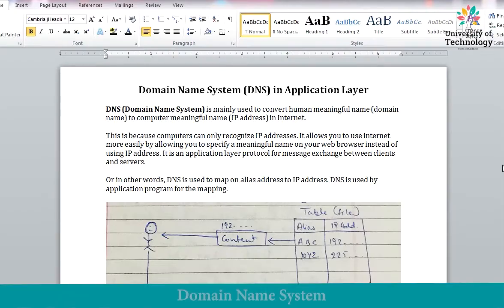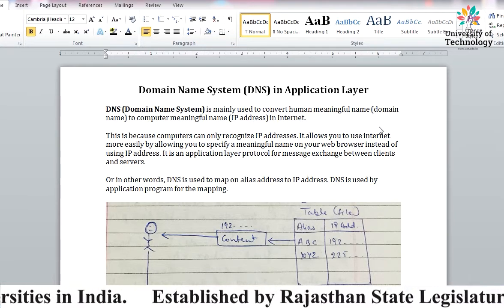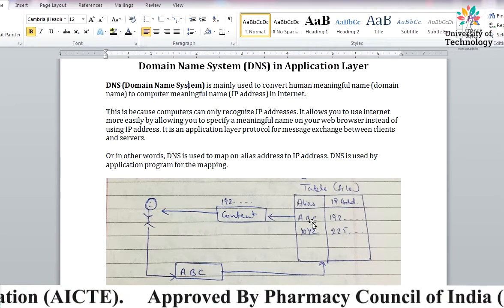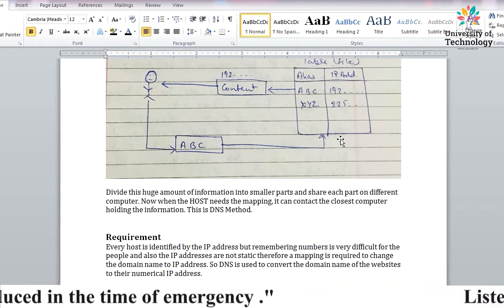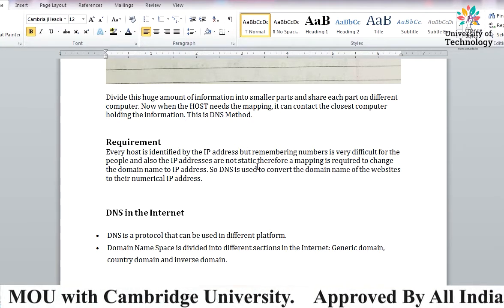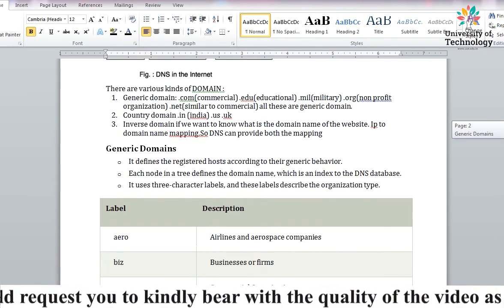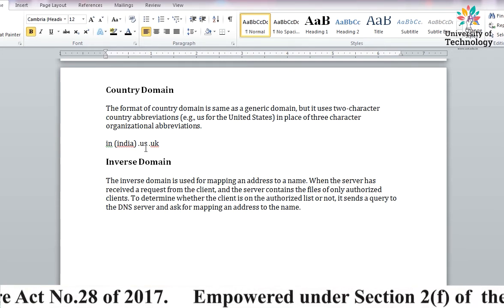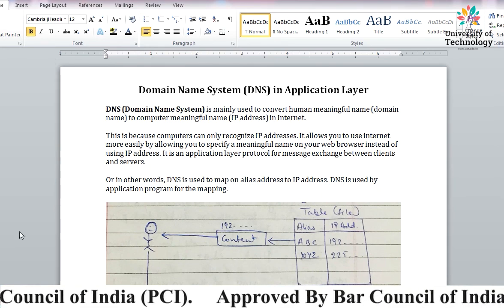Domain Name System | Online Education | Free Education for All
The Video Lecture on  " Domain Name System  "
( Data Communication & Networking - Computer Science) is delivered by Ms. Poornima Kasana - Academic Staff of Deepshikha Kala Sansthan.